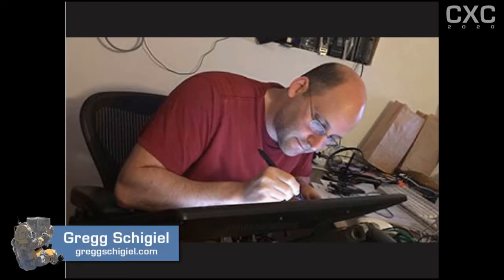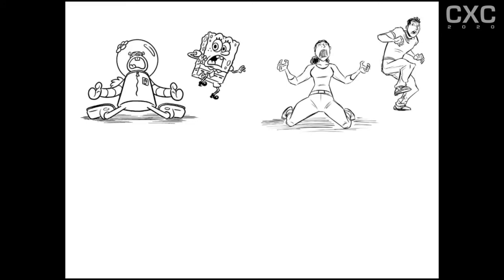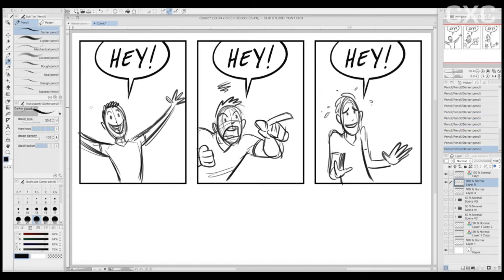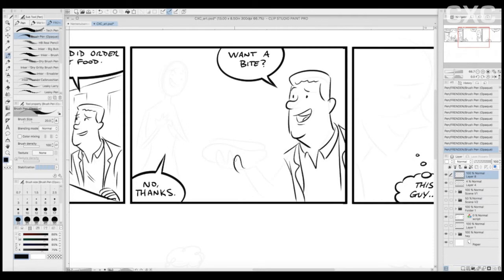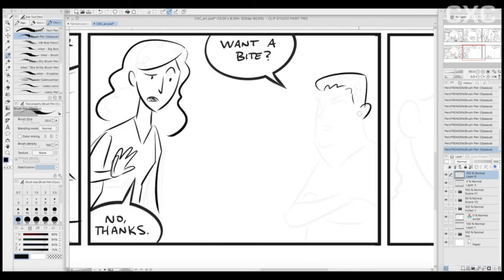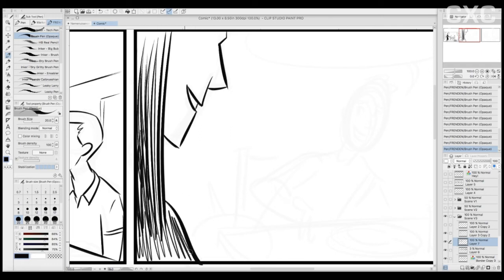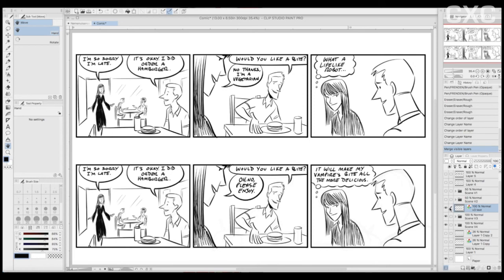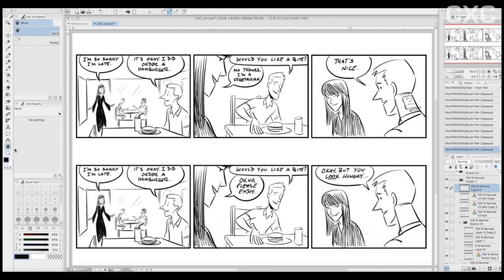CXC 2020: Gregg Schigiel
Body Language & Expression (and Words) in Comics Storytelling w/Gregg Schigiel
Gregg Schigiel (Spongebob Comics, PIX) teaches how the drawings can tell the story instead of words, and how the drawings and the words can cooperate to show even more.